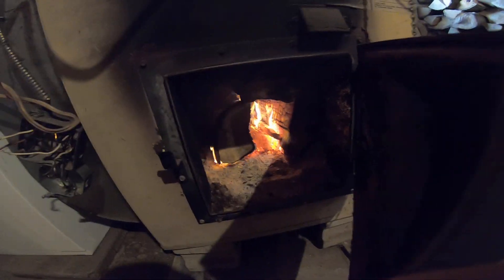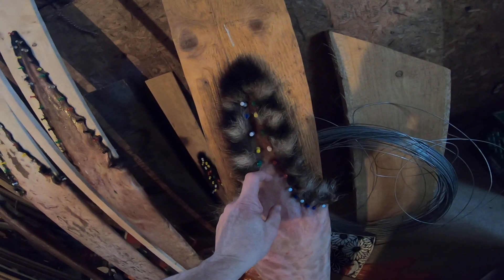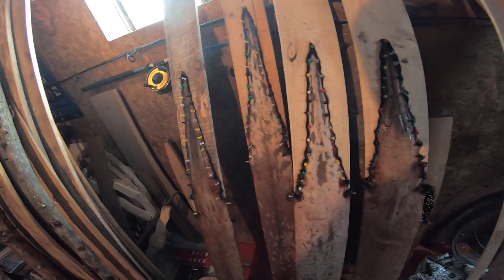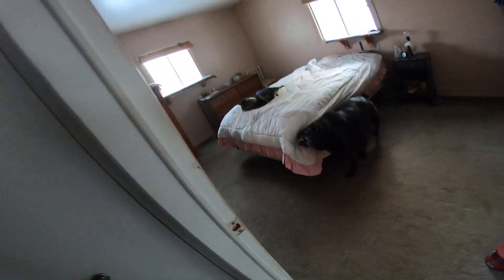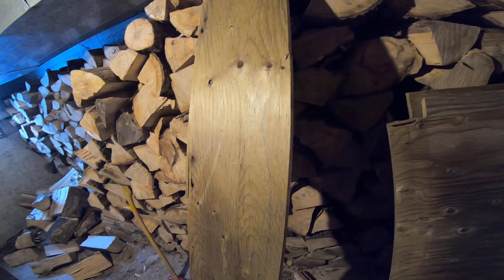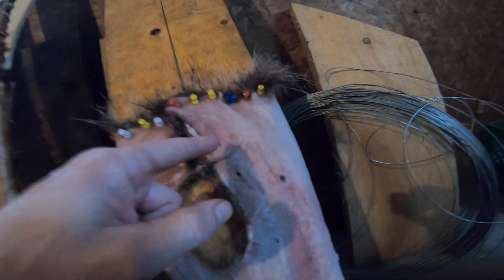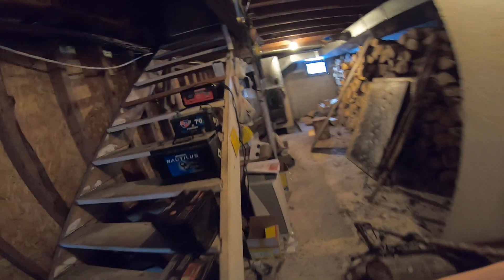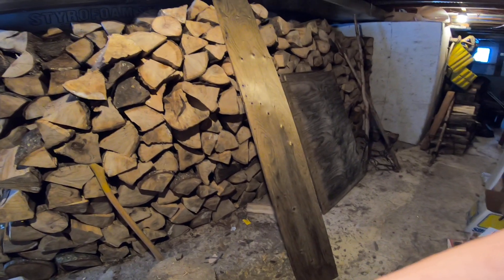Trapping 101.7 ep 197. Coon pet boarding